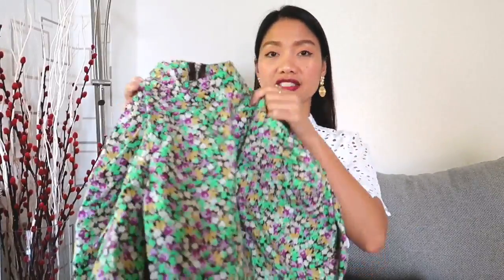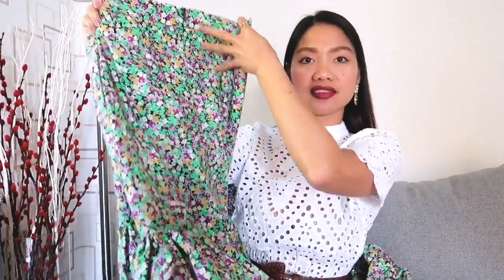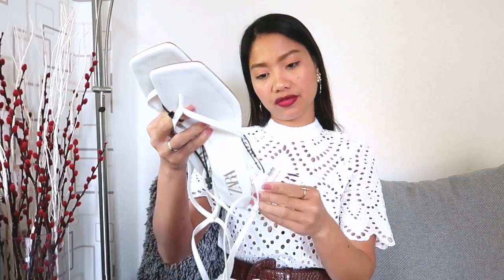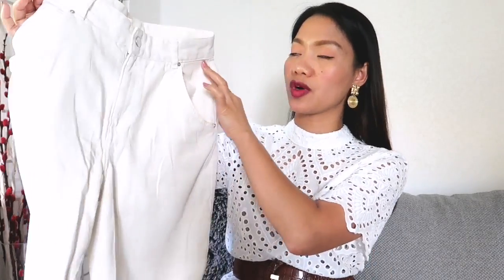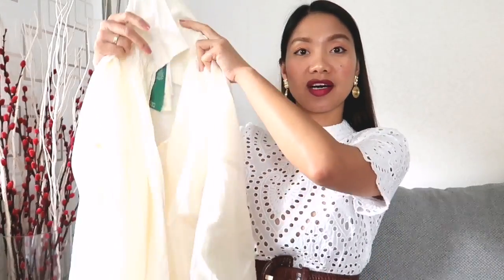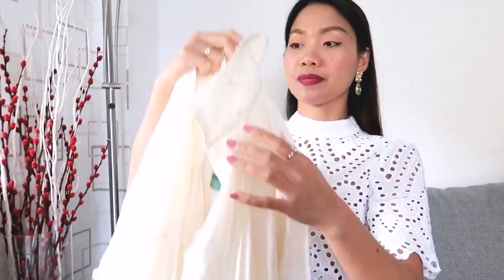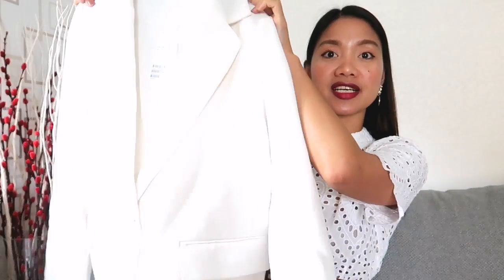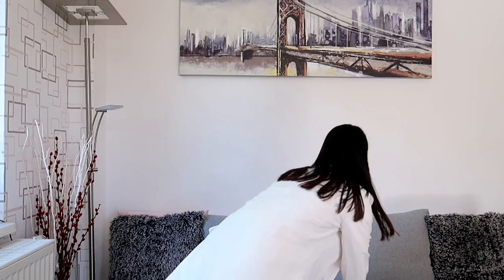H&M HAUL + TRY-ON + STYLING | Jun 2020 | Spring to Summer Outfits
Below are the links of the items that are mentioned and presented

Love lots,
Cherish